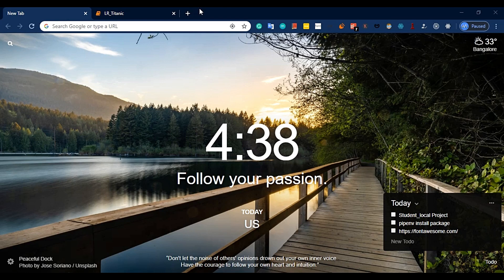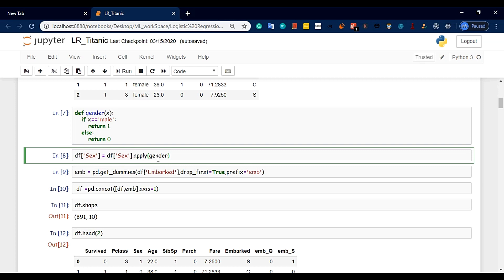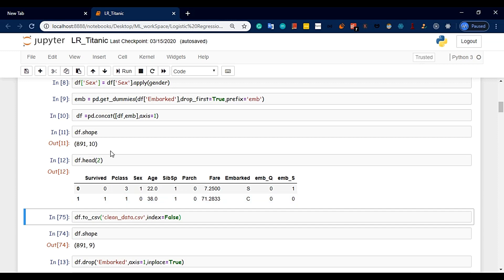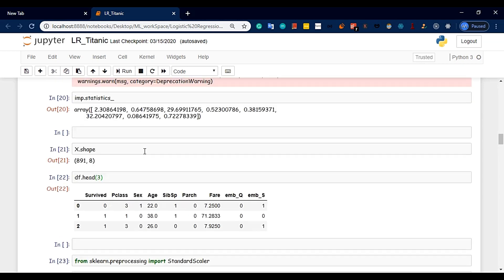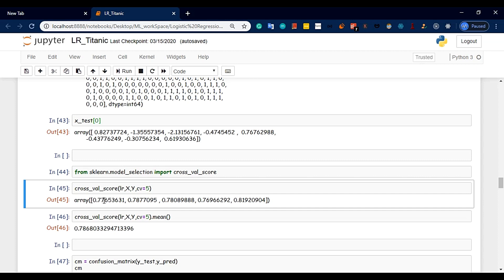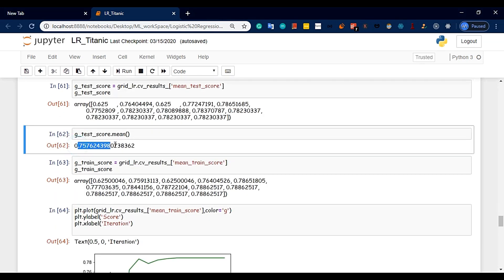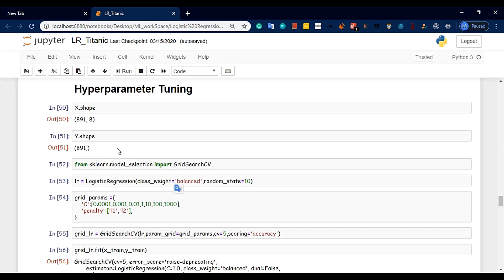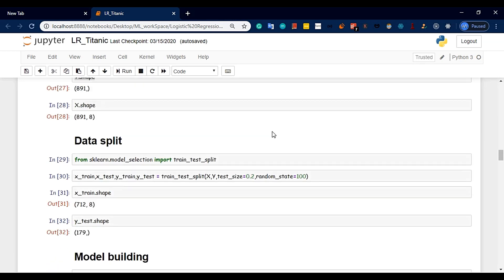logistic regression machine learning project in Telugu | logistic regression in python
Machine learning is all about managing things with the machine, not by a human. it's really fun. let's build your machine learning models.

learning machine learning is not sufficient, we need to build machine learning models and deploy them into the web.